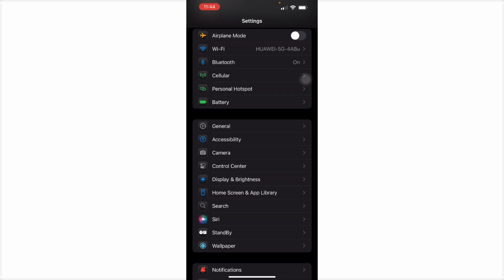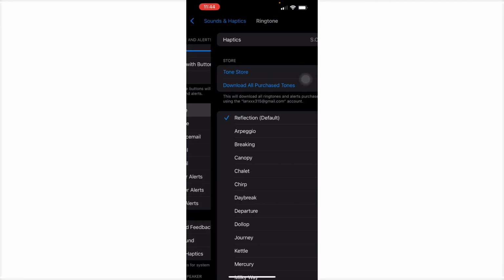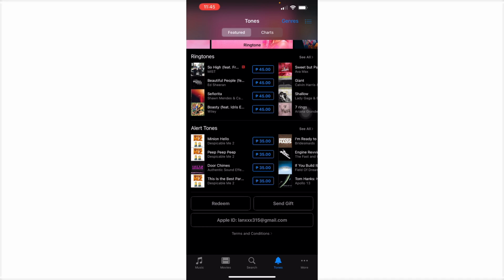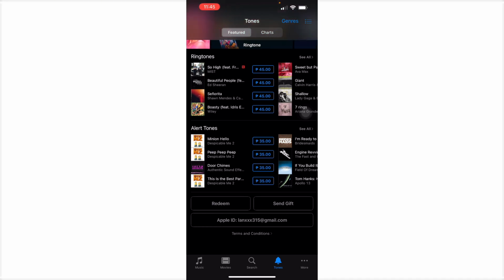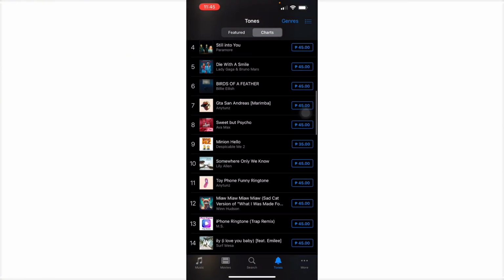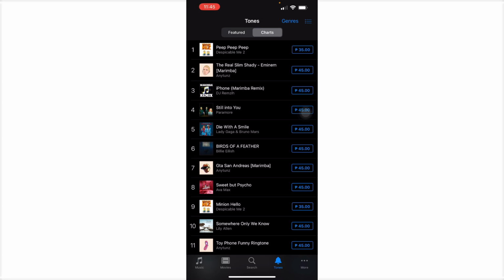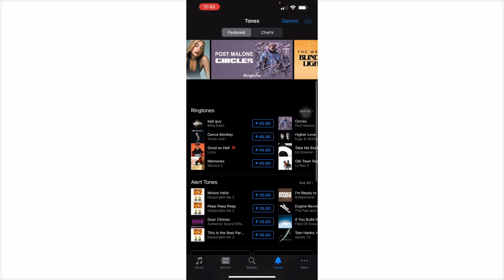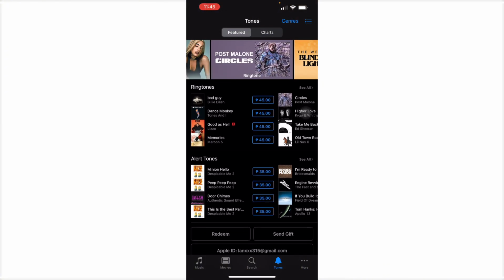Change iPhone Ringtone to Any Song or Sound | Tutorial (2025) 🎵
👉In this tutorial, we show you how to easily change your iPhone ringtone to any song sound 🎵📱 Learn how to set any song as a ringtone on your iPhone and customize your device with your favorite tunes!